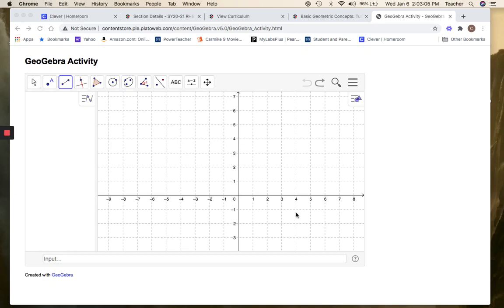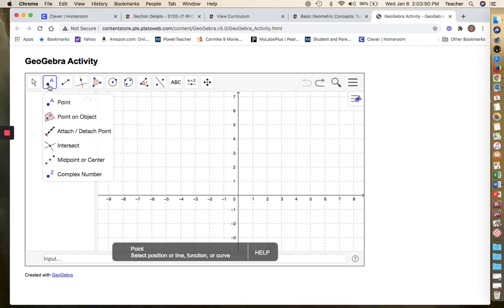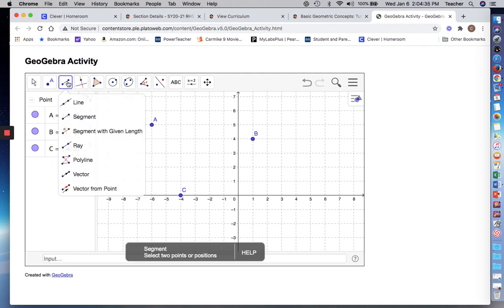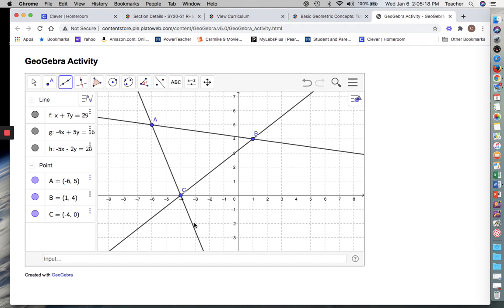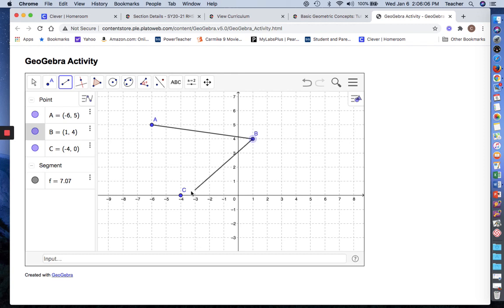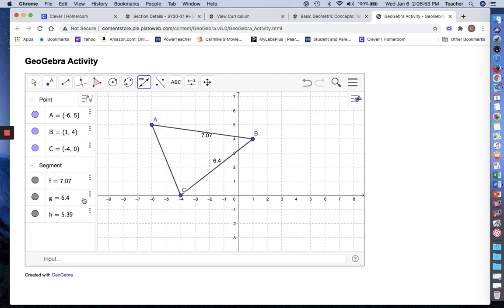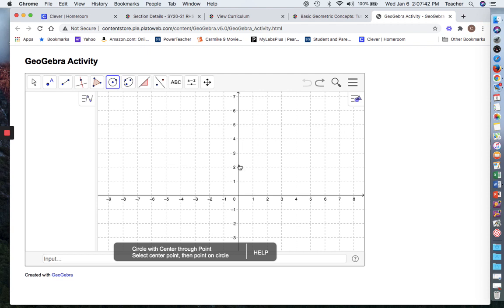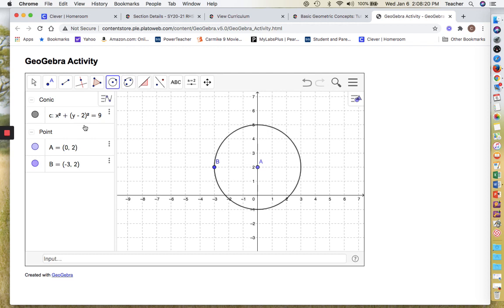GeoGebra Classic Tutorial